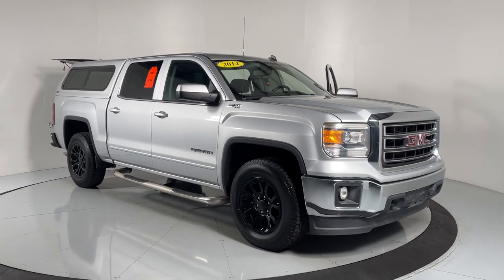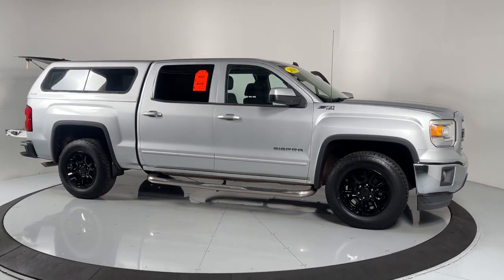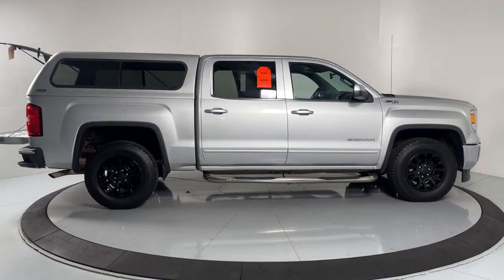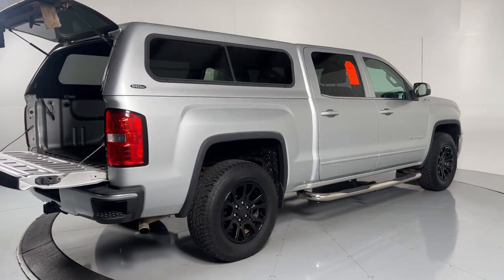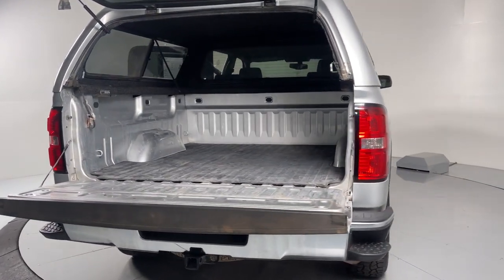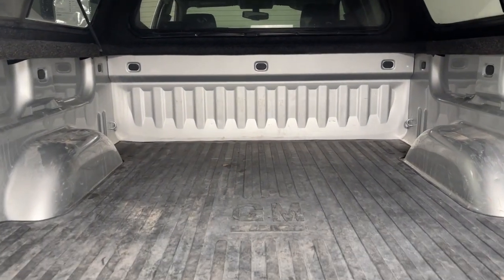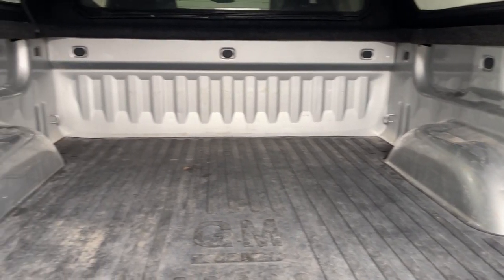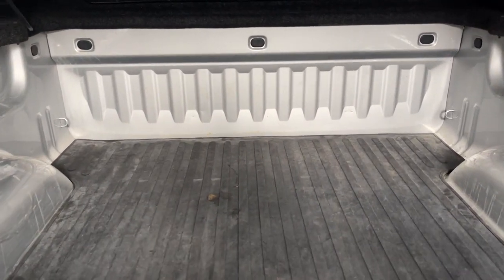2014 GMC Sierra 1500 Prescott, Flagstaff, Phoenix, Bullhead City, Havasu, AZ PG2290A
Quicksilver Metallic Used 2014 GMC Sierra 1500 available in Prescott, Arizona at Findlay Buick GMC Prescott. Servicing the Flagstaff, Phoenix, Bullhead City, Havasu, AZ area.
2014 GMC Sierra 1500 SLE - Stock#: PG2290A - VIN#: 3GTU2UEC7EG230045

Welcome to Findlay Buick GMC in Prescott, AZ. We have multiple locations with over 600 cars in stock. This GMC Sierra 1500 is equipped with the following options:brbr6-Speed Automatic Electronic with Overdrive, 4WD, Black Cloth.brbrbrClean CARFAX. Quicksilver Metallic 2014 GMC Sierra 1500 SLE 4WD 6-Speed Automatic Electronic with Overdrive EcoTec3 5.3L V8 Flex FuelbrbrbrAwards:br  * 2014 KBB.com Brand Image AwardsbrbrbrReviews:br  * New, more fuel-efficient engines; improved interior; quiet highway ride. Source: Edmundsbr  * The 2014 Sierras innovative powertrains and handsome aesthetics should appeal to longtime GMC fans and tempt buyers new to the brand. In just one of many mine is bigger battles in the half-ton truck market, the 2014 Sierras 12,000-pound max tow rating is expected to be king  at least for now. Source: KBB.combr  * The 2014 GMC Sierra 1500 is all new for 2014. It possesses chiseled features and distinct lines that not only make it look imposing, but increase how aerodynamic it is as well. In front, between the projector beam headlights, there is an incredibly striking and enormous chrome grille. While driving, it takes in a large portion of the air for cooling the engine, and lets the remainder glide across the truck. It is complimented by a bumper made of sculpted steel, a strong angled hood, and bulging fender flares. The changes made to the truck body, and the resulting improvements in air flow, add up to a quieter cabin for you and your passengers. Plus, its new hydraulic body mounts help mitigate vibrations to give you a smoother and more comfortable ride. Open the doors and the Sierra's interior welcomes you into a calming and comfortable retreat from the busy outside world. The seats utilize a new design for lasting comfort, and reduced fatigue. On select models, the instrument panel incorporates a high-end soft feel, combined with trim made of aluminum for an overall look that is very stylish. The instrument panel has been laid out in such a way that your controls are now easier to get to and see, with larger buttons and knobs, which are more convenient to grab. Spoil yourself with the available 8-inch IntelliLink touch-screen system that you can opt for on SLE and SLT trims. It lets you control your radio and make calls hands-free, wirelessly stream music from your phone, use the rear view camera, and operate the navigation system. Base Level Sierra trims on all models come with a powerful 4.3-Liter V6 EcoTech3 Engine with 285 horsepower and a 6-speed automatic transmission. You have the choice between the Crew Cab, Double Cab, and Regular Cab, and all except the Double Cab give you the option of two different box sizes. Plus, since you have the choice between two to three trims based on the model picked, GMC has a 2014 Sierra 1500 for just about anyone. Source: The Manufacturer Summary